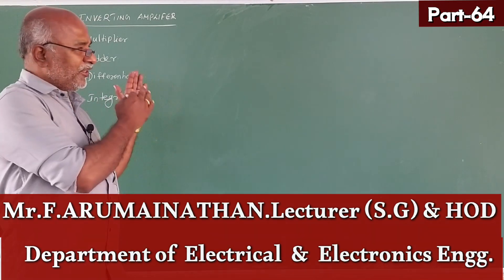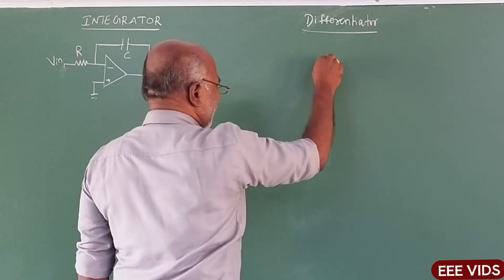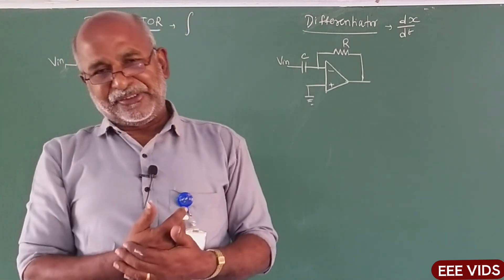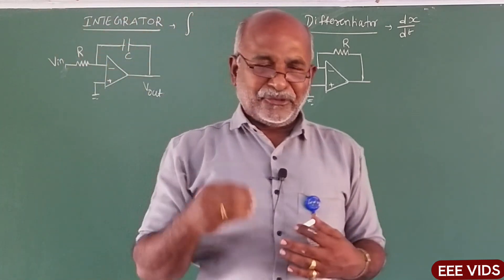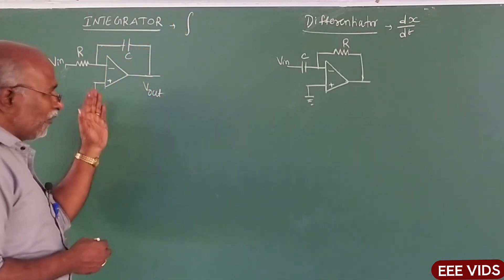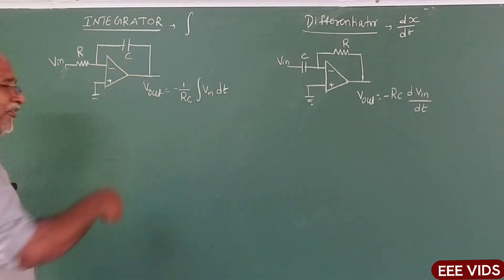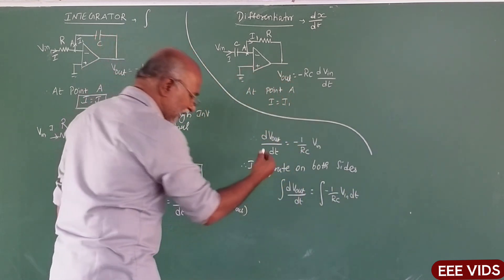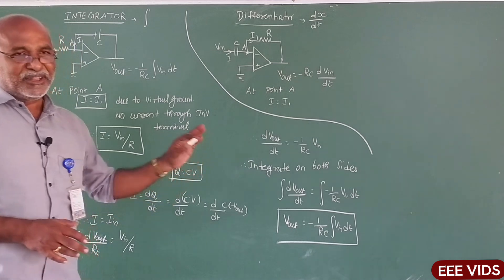Difference between differentiator and integrator in op-amp in tamil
Differentiator
A differentiator is an electronic circuit that produces an output equal to the first derivative of its input. This section discusses about the op-amp based differentiator in detail.

An op-amp based differentiator produces an output, which is equal to the differential of input voltage that is applied to its inverting terminal. The circuit diagram of an op-amp based differentiator.
In the above circuit, the non-inverting input terminal of the op-amp is connected to ground. That means zero volts is applied to its non-inverting input terminal.

According to the virtual short concept, the voltage at the inverting input terminal of opamp will be equal to the voltage present at its non-inverting input terminal. So, the voltage at the inverting input terminal of op-amp will be zero volts.

Integrator
An integrator is an electronic circuit that produces an output that is the integration of the applied input. This section discusses about the op-amp based integrator.

An op-amp based integrator produces an output, which is an integral of the input voltage applied to its inverting terminal.